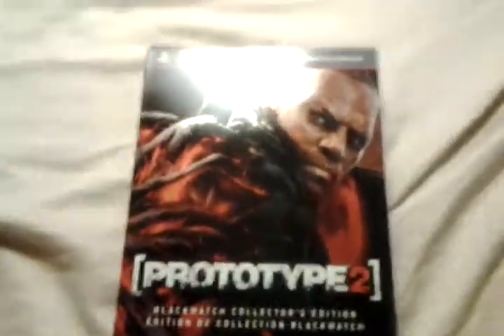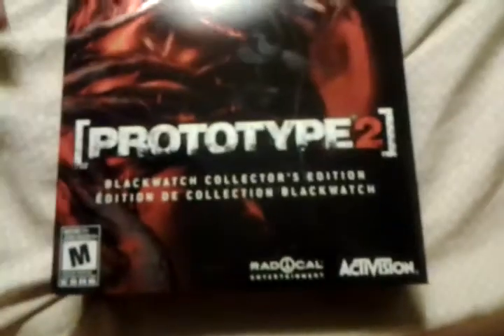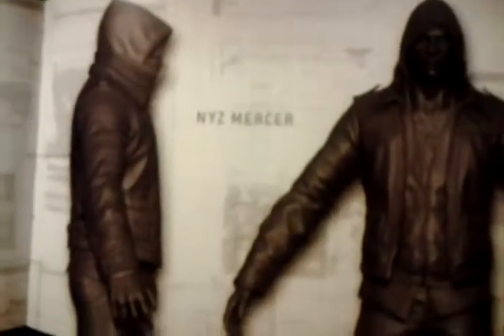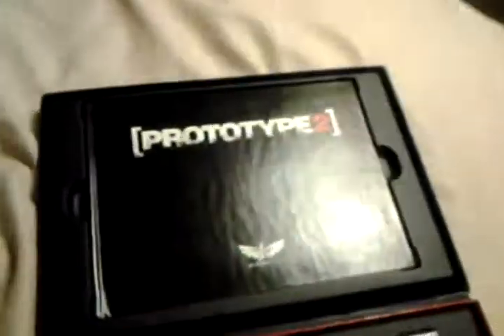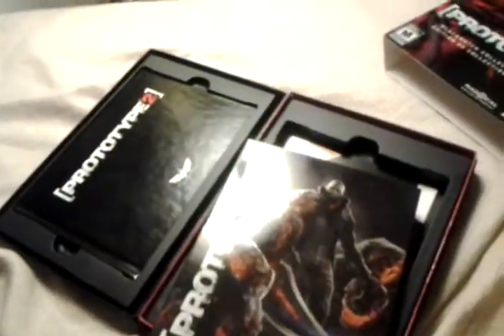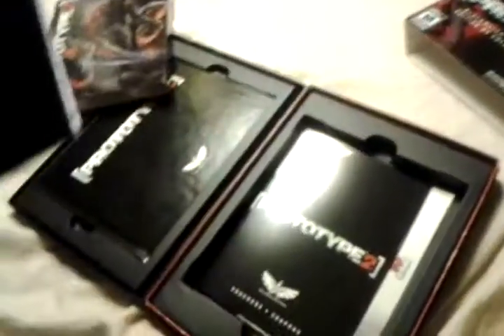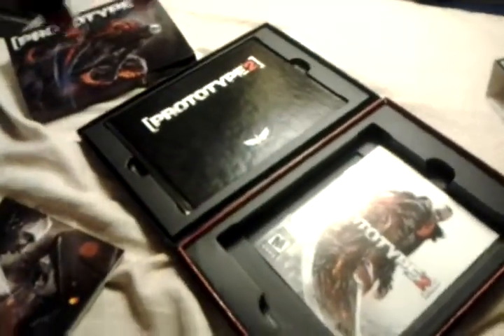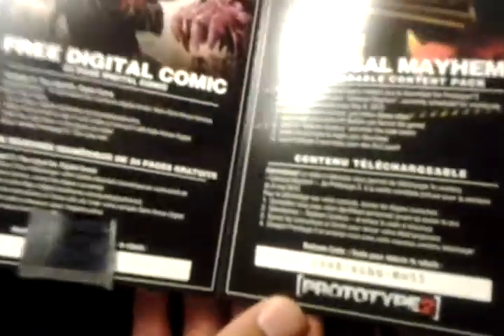Prototype 2 BlackWatch Edition Unboxing and Info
Carmelo Anthony,Tracy Mcgrady,Shaq, LeBron, Dwight Howard All-Star Dance-Off,Slam Dunk Contest,Top 10,NBA Draft 2008,Dwight Howard Superman dunkcup,Guinness World Record,Spud Webb Dunk Contest,the best of derrick rose,Kobe Bryant Jumps Over Pool w/ Snakes (Black Mambas?,LeBron talks with Jay-Z during game nba 10 top plays 07 08 top dunks season finals mvp all star game lebron james vs kobe Bryant chris paul dwight howard sprite dunk contest hornets spurs cavs lebron james lawyer vitamin water commercial nike kobe jumps pool with snakes mamba lakers vs spurs game highlights playoffs game 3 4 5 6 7 kevin garnett paul pierce celtics vs pistons wizards gilbert arenas deshawn stevenson jay-z new york nets miami michael beasley derrick rose 1st pick chicago draft lottery pick 1st round 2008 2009 team usa basketball summer olympics Beijing China Yao Ming tracy mcgrady houston rockets los angeles lakers pau gasol trade suns steve nash shaq shawn marion miami heat dwyane wade carmelo cleveland cavs Beasley & Rose Square Off in Orlando Pro Summer League Top 10 Plays 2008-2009 Season 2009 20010 avatar lady gaga nba 2010
nba 2k10 nba Nba finals 2010 hd 1080p Boston Celtics vs Los Angeles Lakers History of the nba mix must see great best Kobe bryant Pau gasol andrew bynum derek disher ron artest shannon brown lamar odom sasha vujacic jordan farmar Josg powell dj mbenga luke walton kendrick perkins kevin garnett paul pierce ray allen rajon rondo rasheed wallace tony nate robinson glen davis brian scalebrine Marquis Daniels shelden williams doc rivers phil jackson magic johnson larry bird wilt chamberlain bill russel nba finals 2010 celtics vs lakers kobe basketball bryant james lakers wade game highlights "kobe bryant" angeles mix celtics "lebron james" remix playoffs finals bulls boston magic howard cleveland kevin cavaliers heat iverson dwight mvp rockets orlando chicago amazing anthony raptors tracy pistons miami neal denver dwayne pierce 2k9 houston chris carter nash spurs detroit lamar 2k10 points vince mavericks knicks toronto phoenix google derrick sports hawks espn rose ray duncan block hornets crossover "allen iverson" warriors "nba live" dallas wallace utah steve top dirk "boston celtics"
NBA Playoffs 2012: Philadelphia Sixers Vs Chicago Bulls Game Highlights (0-1) Basketball Bryant James Lakers Wade Kobe Bryant Angeles Celtics Lebron James Finals Boston Magic Howard Clevelandymdtv nba 2k12  LA lakers black mamba kobe bryant  my player career basketball game kevin durant dunk contest gameplay commentary michael jordan  "Injury (Disease Or Medical Condition)" Leg
ymdtv nba  creating legend  lakers black mamba kobe bryant  my player career basketball  kevin durant dunk contest gameplay commentary michael jordan chris smoove funny entertaining sports Los Angelas  dwayne wade miami heat mvp full machinima director "LeBron James" Highlights "Kobe Bryant" Celtics Angeles Playoffs Finals Bulls Magic Boston "Chicago Bulls" "Lebron James" Howard- basket- sports-kobe-Nba-2K-12-2k12-2K13-13-2k13-2k-2K